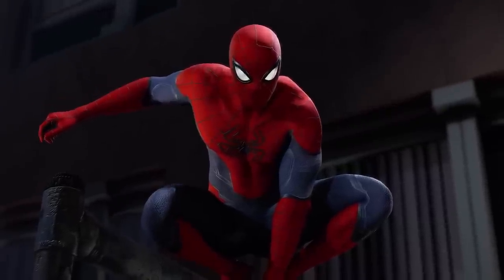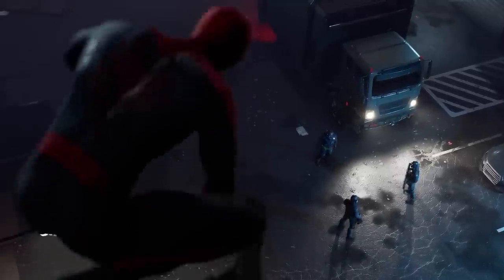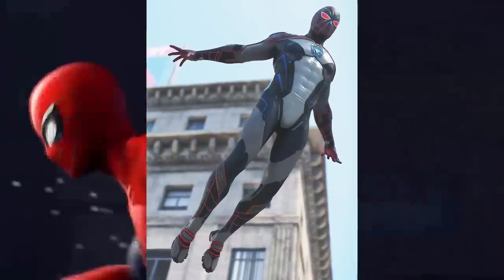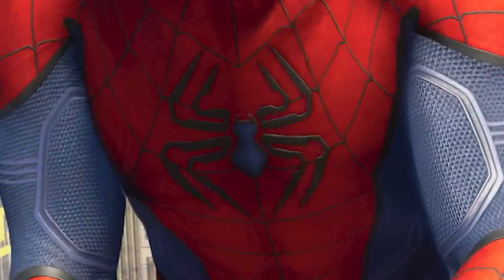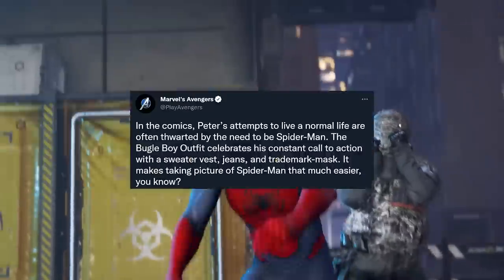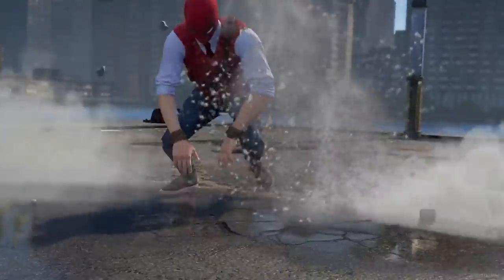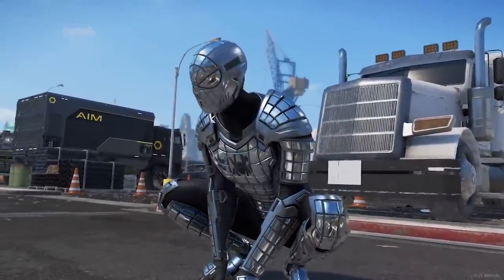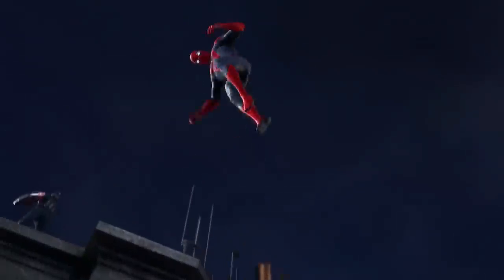Marvel's Avengers Game - NEW Spider-Man DLC In Game Look and Alternate Suit REVEALED!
Marvel's Avengers Game - NEW Spider-Man DLC In Game Look and Alternate Suit REVEALED! We got 2 weeks to go until Spider-Man arrives in the Avengers Game and to build the hype, Crystal Dynamics revealed a brand new Spider-Man alternate suit and new in game looks at the character!